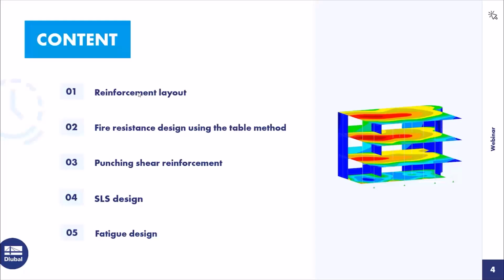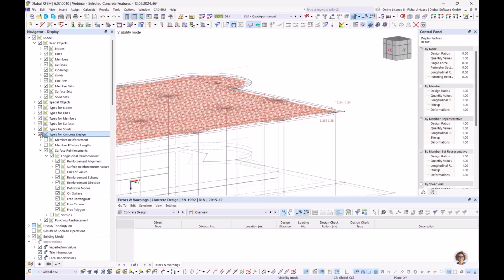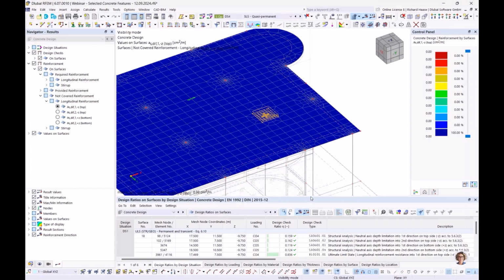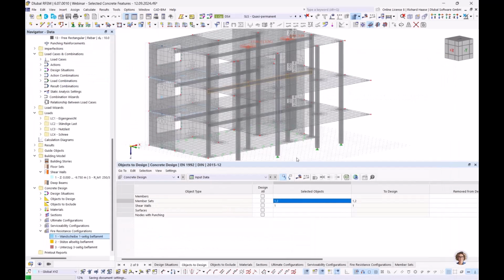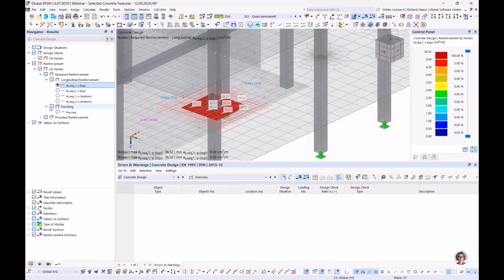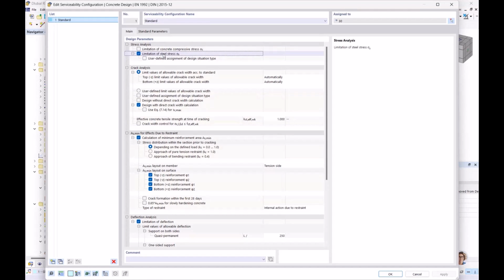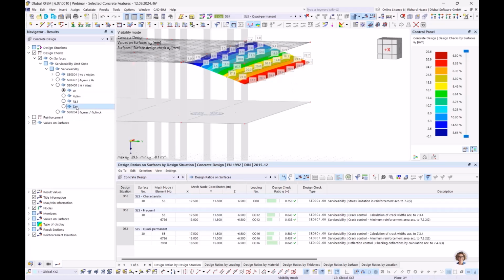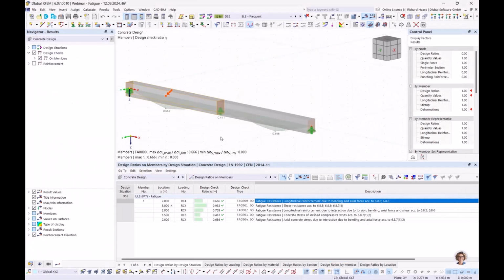Вебинар | Избранные функции проектирования железобетонных конструкций в RFEM 6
В этом вебинаре мы покажем вам выбранные функции бетона в RFEM 6.

Расписание:
00:00 Вступление
04:40 Расположение арматуры
23:15 Расчет на огнестойкость табличным методом
36:05 Расчёт на продавливание
43:30 Расчет по ПС 2г
59:20 Расчет на усталость